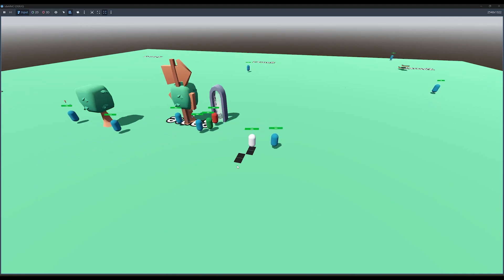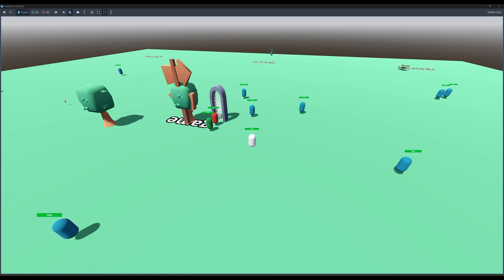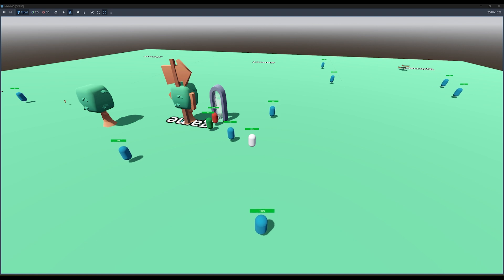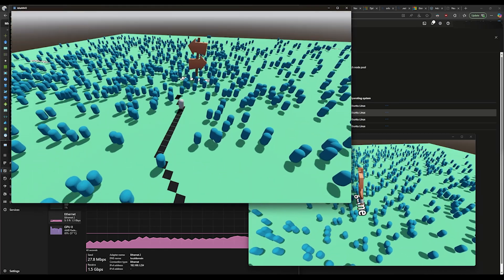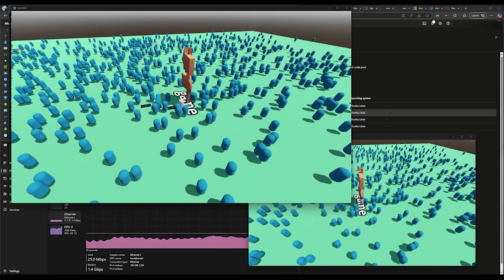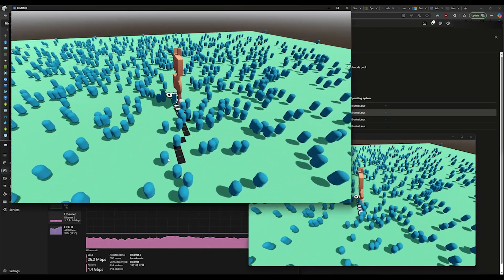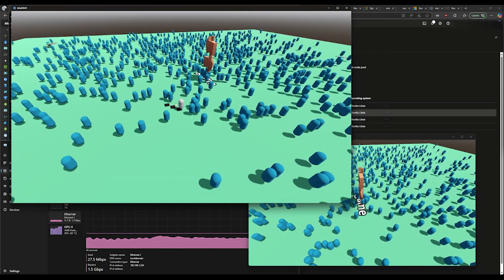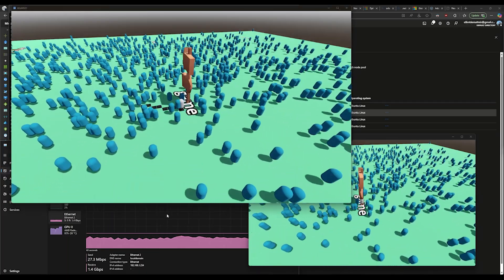Making a Runescape-inspired MMO in Godot - Project overview and architecture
I am doing the dumbest thing in gamedev, making an mmo

Have questions/comments?